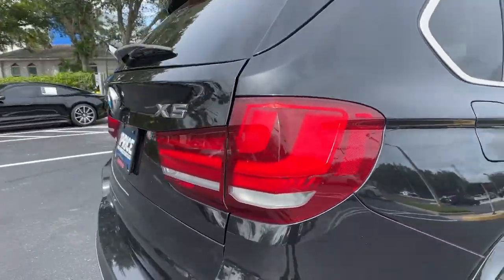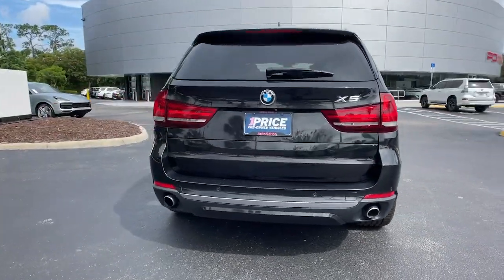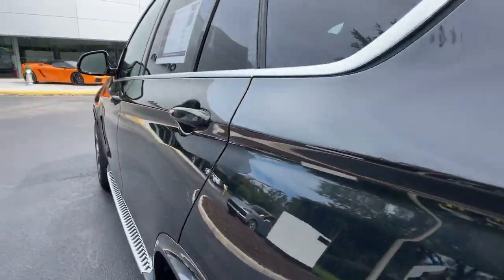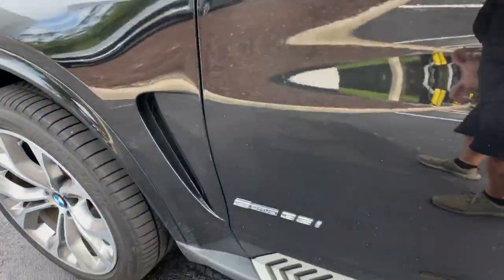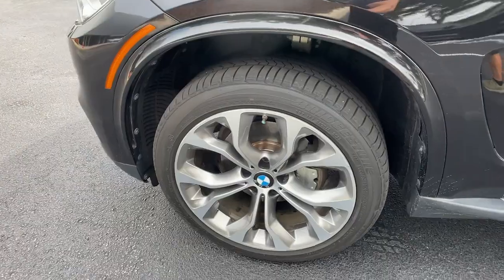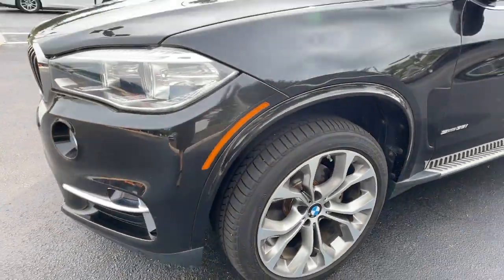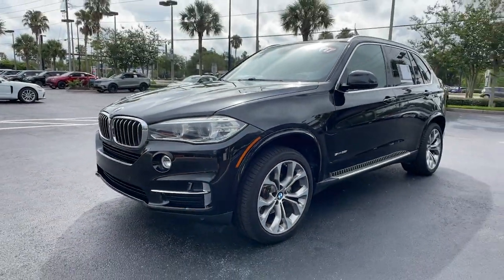2017 BMW X5 Orlando, Winter Park, Lake Mary, Maitland, Sanford, FL H0U19800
Black Used 2017 BMW X5 sDrive35i available in Orlando, Florida at Porsche of Orlando. Servicing the Orlando, Winter Park, Lake Mary, Maitland, Sanford, FL area.

Porsche of Orlando
9590 US-17

The following items have been reconditioned on this vehicle: new brakes!  * Panoramic Roof  * Navigation System  * Keyless Start  * Bluetooth Connection  * Rear SpoilerThis vehicle includes a Money-Back Guarantee* and passed our precise inspection process. Best of all the price you see is the price you pay. No haggling. No back and forth. No pressure. And this price is so good it is guaranteed. *Money-Back Guarantee is valid for 5 days or 250 miles, whichever comes first. See store for details. Some restrictions apply.Check out this gently-used 2017 BMW X5 we recently got in. When you purchase a vehicle with the CARFAX Buyback Guarantee, you're getting what you paid for. Off-road or on the street, this BMW X5 sDrive35i handles with ease. Pull up in the vehicle and the valet will want to parked on the front row. This BMW X5 sDrive35i is the vehicle others dream to own. Don't miss your chance to make it your new ride. A BMW with as few miles as this one is a rare find. This X5 sDrive35i was gently driven and it shows. Let's be honest, not everyone wants to set a course blindly into the dark. For those of us that don't, there are vehicles like this with stellar navigation systems. With complete historical records, you'll know your next pre-owned vehicle, like this one, inside and out before you purchase it. This BMW X5 is beautiful and the interior is clean with virtually no flaws. This BMW X5 sDrive35i is so loaded out, it even comes with a premium entertainment package for you and your passengers to enjoy. Speed is a game changer and this awesome machine is so fast it didn't just change the game, it rewrote all of the rules. This BMW X5 sDrive35i comes standard with features that are essential in the 21st Century. However, BMW decided to take it one step further and add a handful of quintessential options that will undoubtedly add to this vehicle's quality and value. Added comfort with contemporary style is the leather interior to heighten the quality and craftsmanship for the BMW X5 sDrive35i. Tires can be an expensive maintenance item. Luckily, this vehicle's tires are newly installed, so you've got miles and miles to go before you need to replace them. There is no evidence of prior damage or paintwork on this BMW X5 sDrive35i. This is your chance to own the very rare BMW X5. The upgraded wheels on this vehicle offer improved handling and an attractive appearance. More information about the 2017 BMW X5: BMW's X5 offers seating for seven with high-tech on- and off-road capabilities. With great styling as well as a host of refinements throughout its development, the package is hard to ignore. Although it ranks among the more expensive SUVs in its class, it's a strong competitor, offering a wide range of options not found on the Acura MDX, Lexus RX 350 or Mercedes M-Class. The X5 M competes with the top-of-the-line GL-Class from Mercedes and the Cayenne GTS from Porsche. The BMW offers intense performance for less money than either without giving up comfort and capability both on- and off-road. This model sets itself apart with intense performance from X5 M, hybrid powertrain available, available all-wheel drive, powerful engine choices, and BMW luxury and build quality